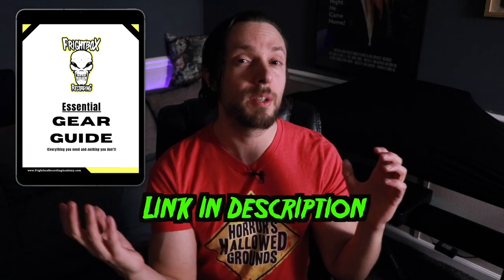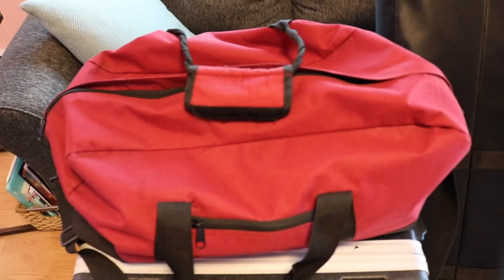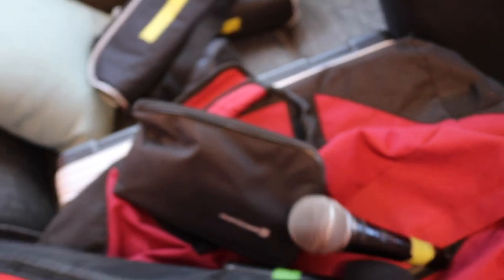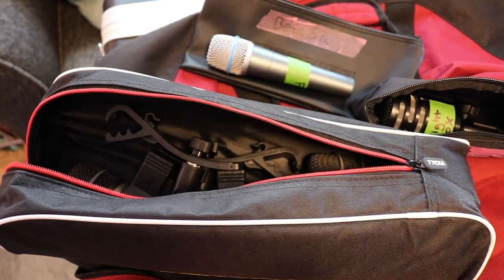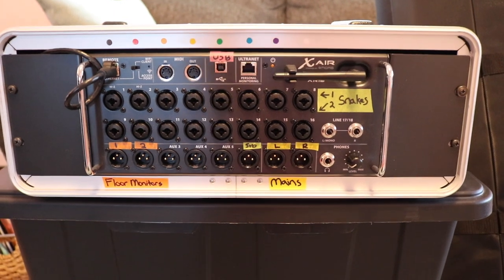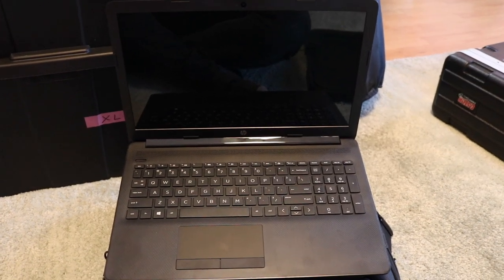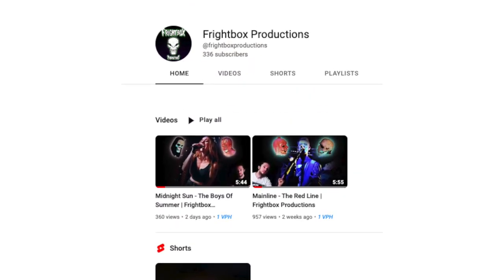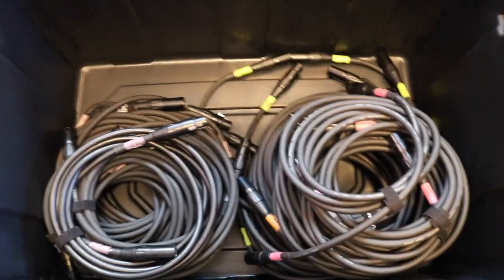The sickest mobile recording rig EVER??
Even though I'm not the most organized person by nature, I pride myself on the productivity skills I've built up over the course of my audio career.

​But believe me, It wasn't easy and I learned all of my lessons the hard way.

​Spending too much on microphones, preamps and plugins that made a 0% improvement in my mixes...

​Running a disorganized, cluttered "studio" that repelled any serious band like the plague...

​Name any typical amateur hour recording mistake and I've probably made it.

​Luckily, things are different now.

​These days I totally geek out over achieving top-notch results regardless of the limited space I'm working in or the minimal amount of gear that I have on hand.

​​I focus only on what matters. ​

​I prefer to run a LEAN business utilizing only what's absolutely necessary while simultaneously being the most efficient audio engineer that the band has ever worked with.

​Creating a light, stress-free environment for the artist is extremely important to me and the way I utilize my gear (or lack thereof) has a lot to do with it.

​It doesn't matter if it's in my budget project studio, a basement, garage or at a music venue, my approach is the same...to get the hell out of the way and let the band do their thing.

​​In today's video, I reveal my new-and-improved mobile recording rig and how I'll be using it for my upcoming projects this year.

​*Warning* I get extremely granular in the video, so only watch if you REALLY want to know the ins and outs of my mobile recording setup. If not, this video isn't for you.

​If you're looking to up your mobile recording game, this video IS for you.​